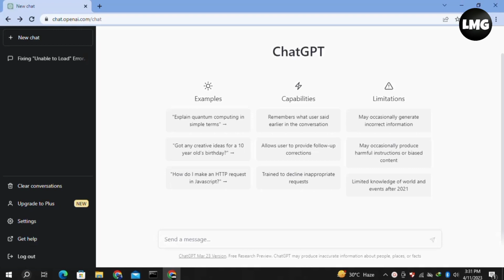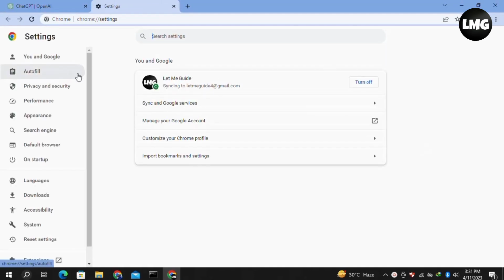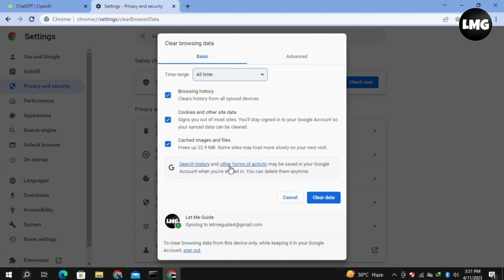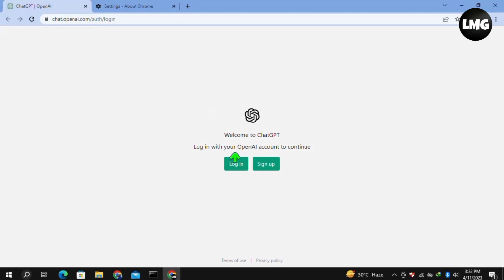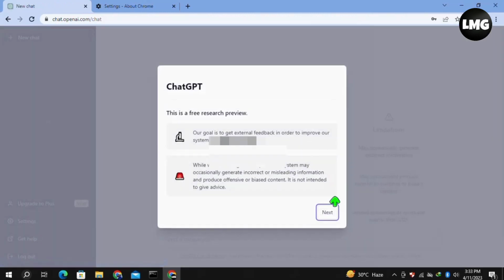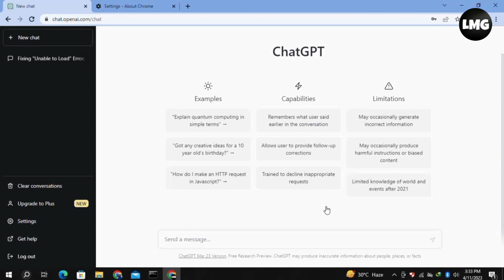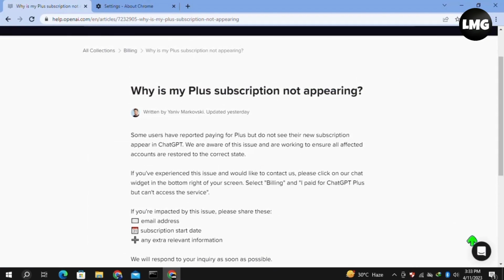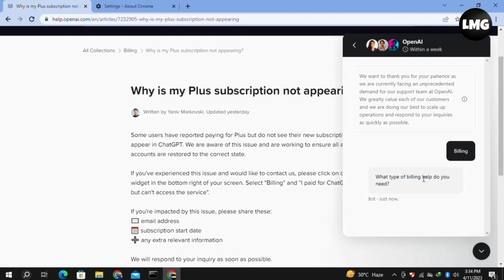How To Fix Paid Subscription Not Activated In ChatGPT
Are you having trouble with your paid ChatGPT subscription not being activated? Don't worry, we've got you covered! In this step-by-step guide, we'll walk you through the process of fixing the issue and getting your subscription up and running.

Step 1: Check your payment method

The first step is to check your payment method to ensure that it's valid and has been processed successfully. If you're unsure whether your payment went through, check your bank account or credit card statement to confirm.

Step 2: Verify your subscription status

Once you've confirmed that your payment was successful, check your subscription status in your ChatGPT account settings. If it shows as "not activated," click the "Activate" button and follow the prompts to complete the activation process.

Step 3: Contact ChatGPT customer support

If you've checked your payment method and subscription status and are still having issues, it's time to reach out to ChatGPT customer support. They will be able to assist you in resolving the problem and getting your subscription activated.

In summary, if your paid subscription is not activated in ChatGPT, first check your payment method and subscription status, and if those are both in order, contact customer support for assistance. With these simple steps, you'll have your ChatGPT subscription up and running in no time!

Were you able to figure out  How To Fix Paid Subscription Not Activated In ChatGPT

Share this with a friend who wants to know How To Fix Paid Subscription Not Activated In ChatGPT

What do you think of How To Fix Paid Subscription Not Activated In ChatGPT